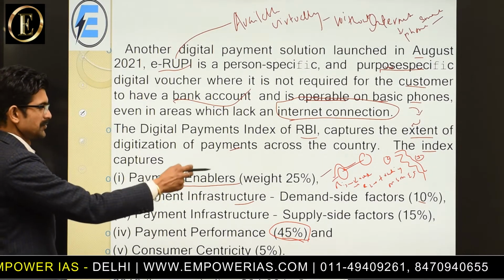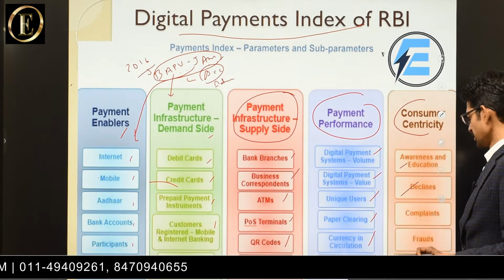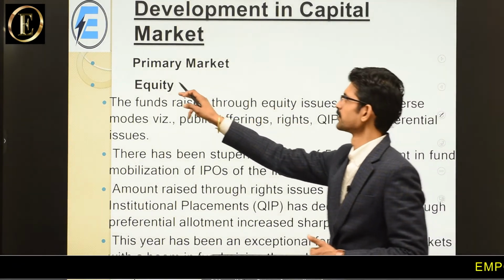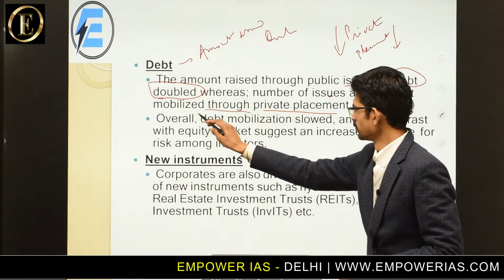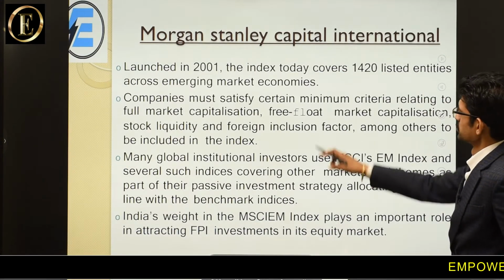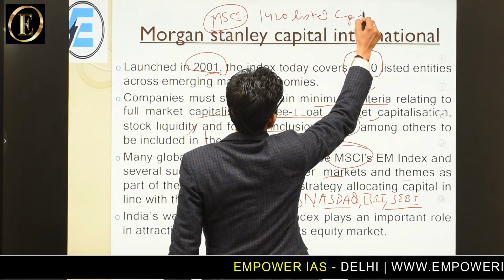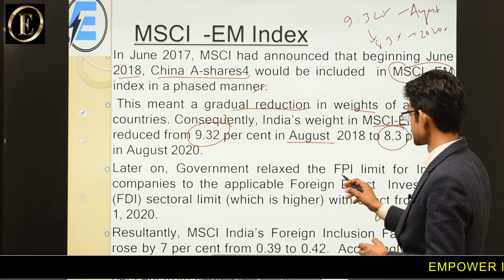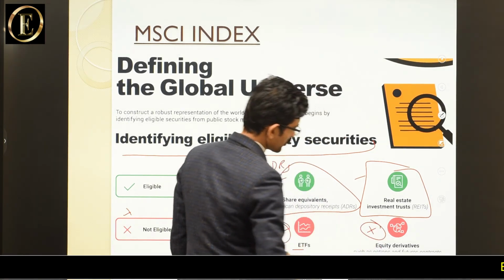Monetary management & Financial Intermediation | PART - 5 | ECONOMIC SURVEY | EMPOWER IAS | UPSC